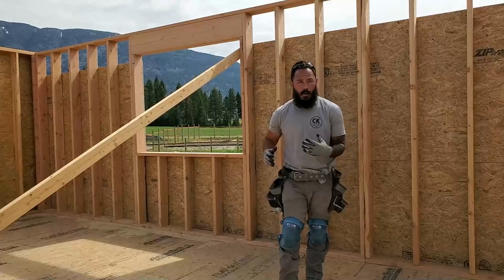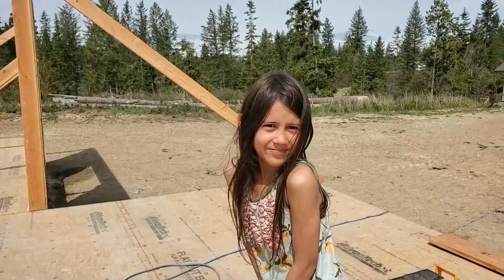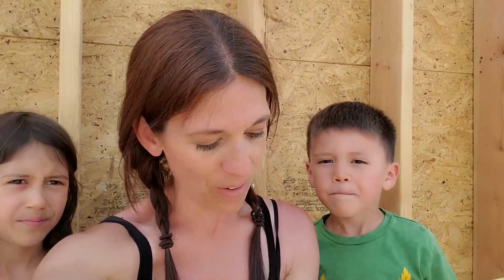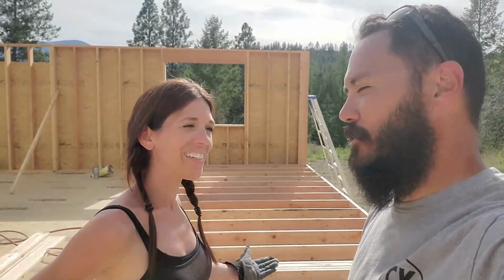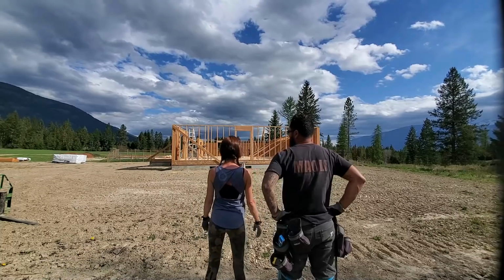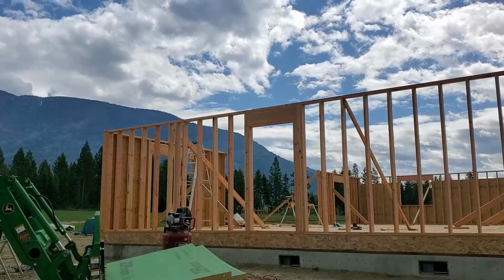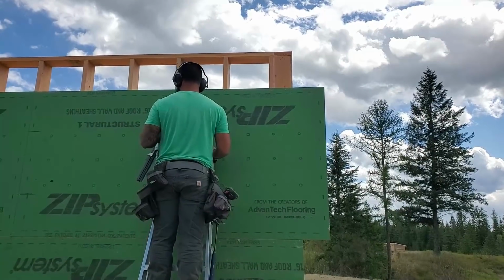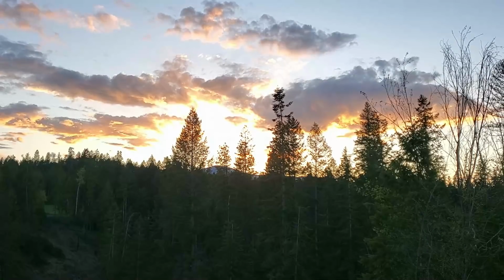SKYROCKETING Lumber Prices & Running Out Of Materials | Building Our Home In The Mountains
How we are dealing with these record high lumber prices and supply shortages as we are building our own home.  Despite the challenges we are moving forward, and continuing the framing of our exterior walls.

Mailing Address:
Good Simple Living
7167 1st ST

Ariat Fat Baby Boots